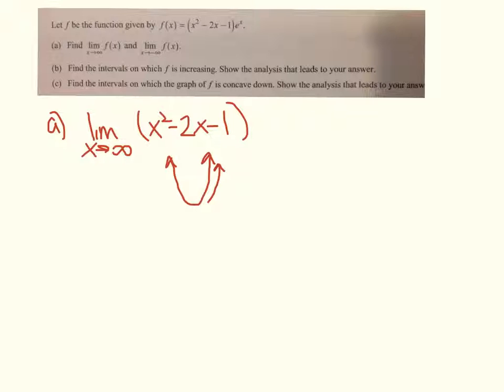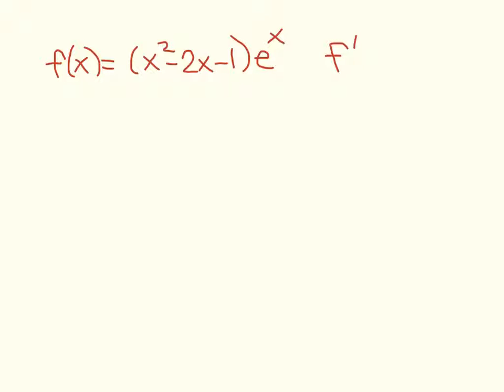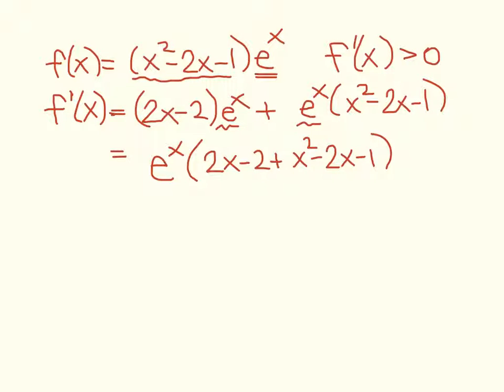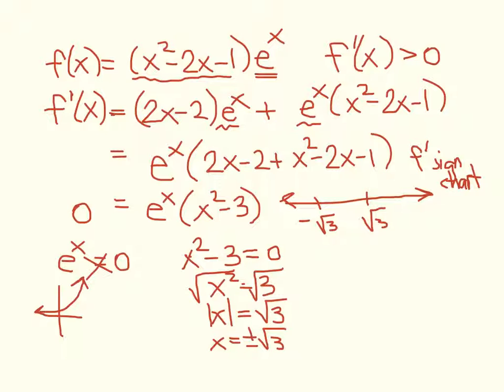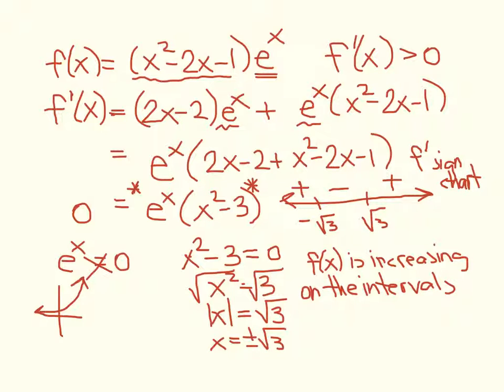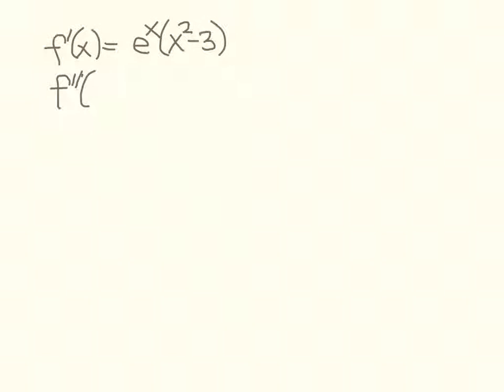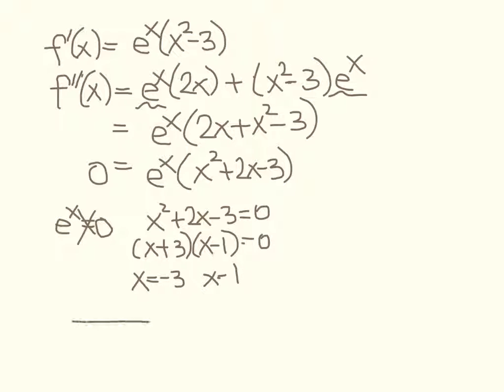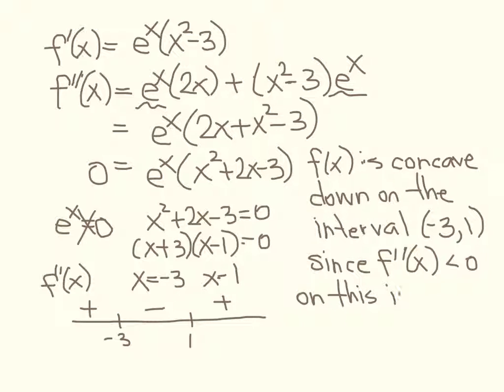Mock Exam #1 Limit question